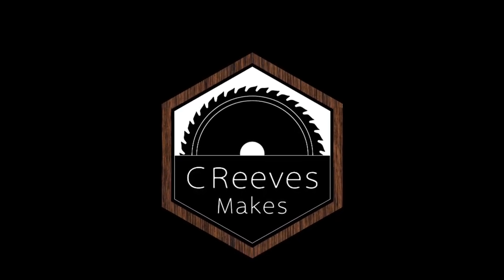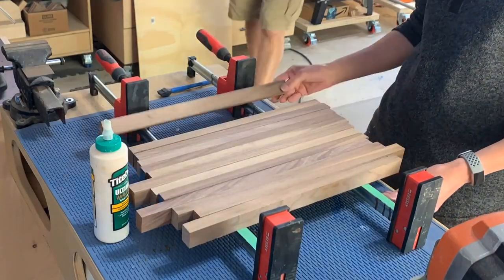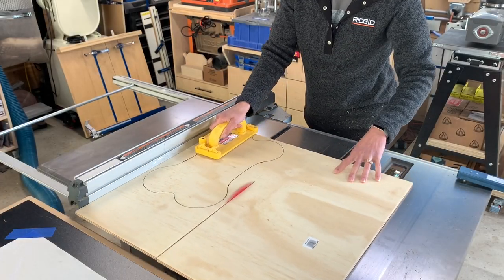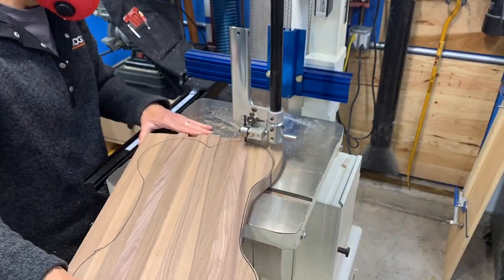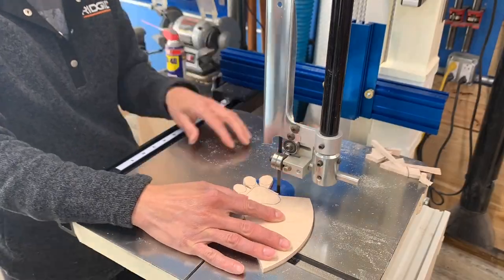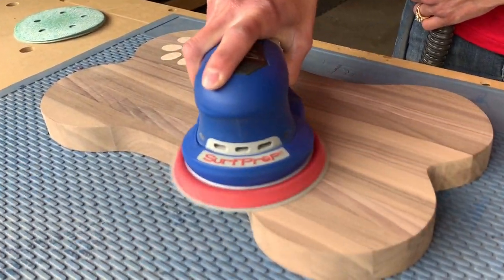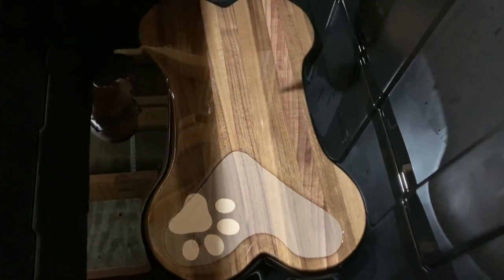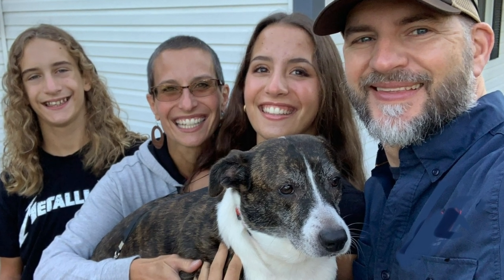CReeves Makes: Cutting Board w/ Inlay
A couple years ago, we adopted our dog Coda. She was in a kill shelter in Memphis and pregnant with 7 pups. After she was rescued and brought up here to Illinois, we found her at the local shelter. As a gift for the great people that helped her and took care of her, my wife created this awesome cutting board as a thank you gift for them.

00:00 Introduction
00:47 Glue Up
01:34 Template Creation
02:26 Cutting the Board
03:03 Maple Inlay
04:13 Finish Sanding
04:26 Water Pop
04:52 Oil Bath
05:08 Beauty Shots
05:34 Coda!